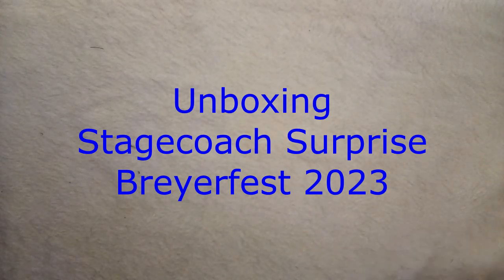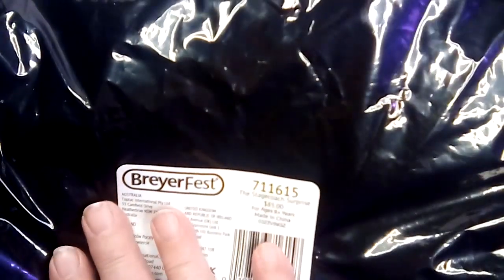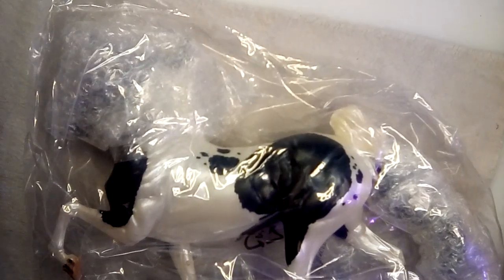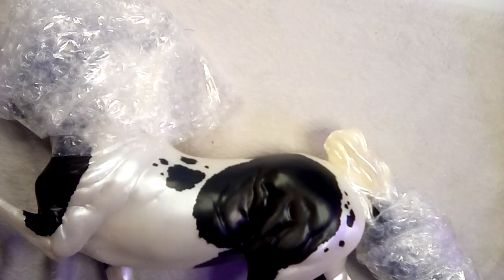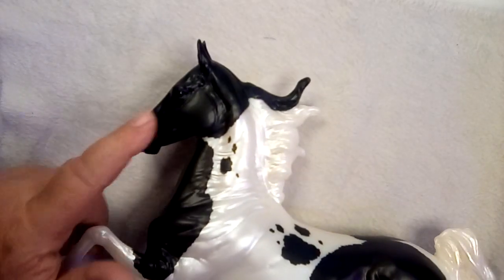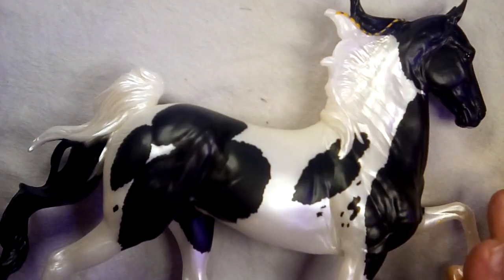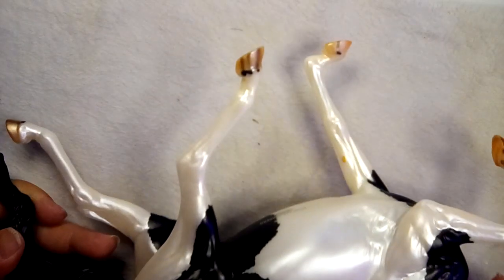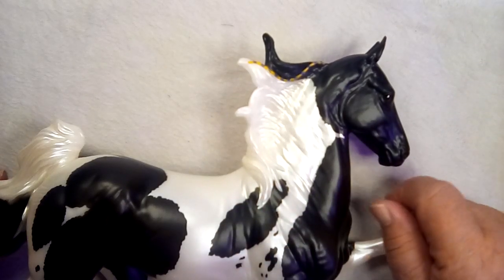Unboxing Stagecoach Surprise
This is one of the Stagecoach Surprise models. There were six different colors. Sorry I couldn't get a picture of all the options. I like this one though.